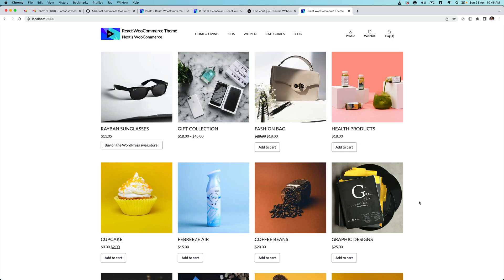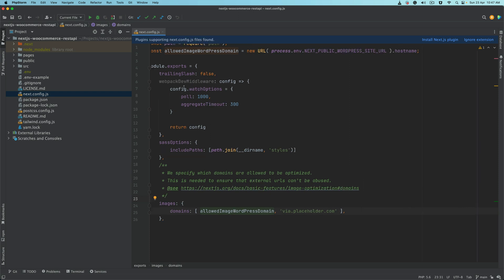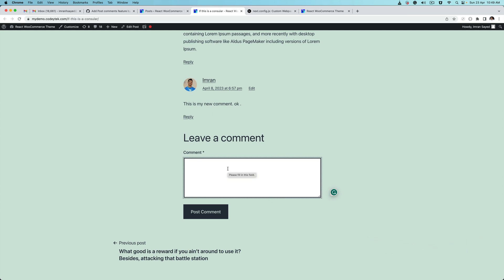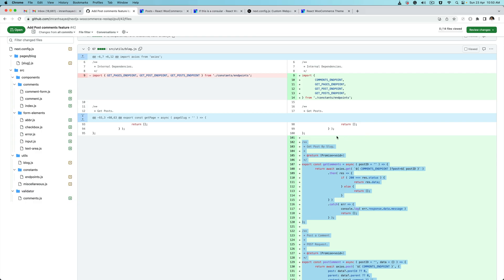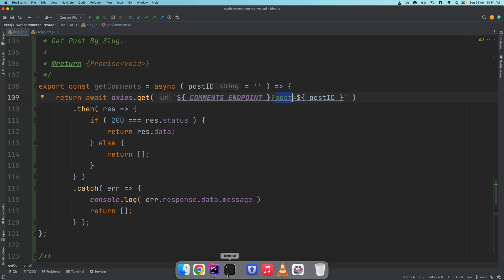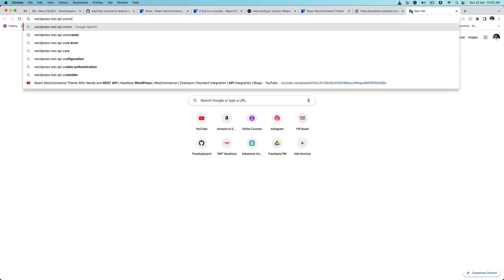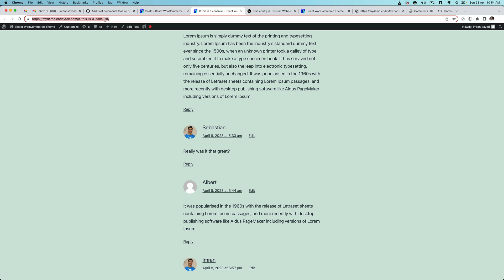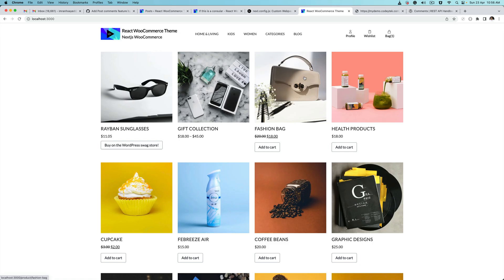#58 Nextjs Comments With REST API | Next.js WooCommerce With REST API | Nextjs Headless WordPress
Chapter Fifty Eight: WordPress Comments API

ImranSayedDev,
comments app in react js,
sanity io comments,
next js wordpress example, codeytek,
next.js wordpress theme,
next js wordpress graphql,
nextjs wordpress plugin,
nextjs wordpress starter,
nextjs wordpress rest api,
next js wordpress github,
nextjs wordpress headless,
next js headless cms,
woo next,

Social Links